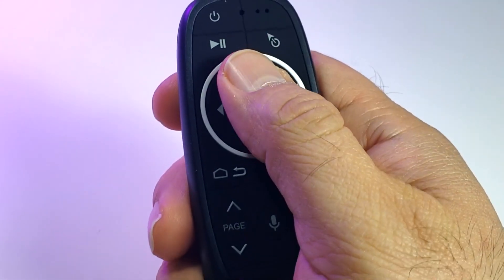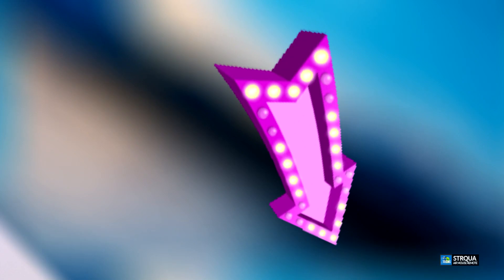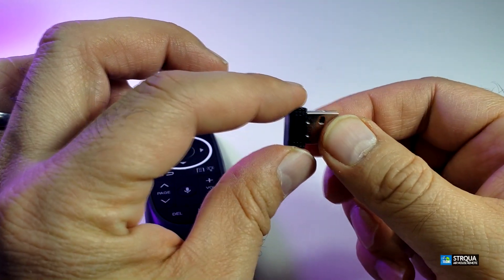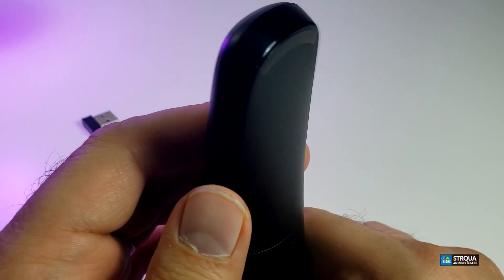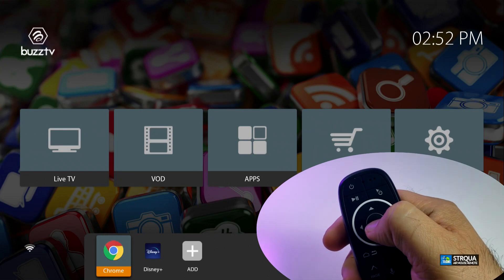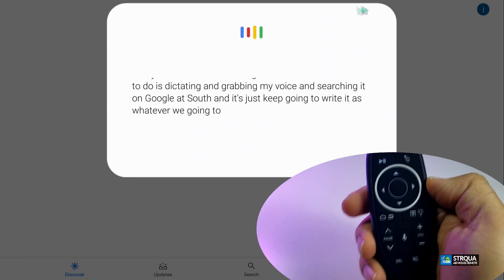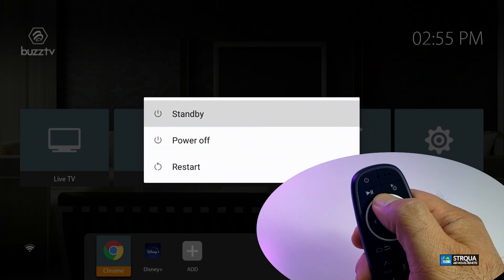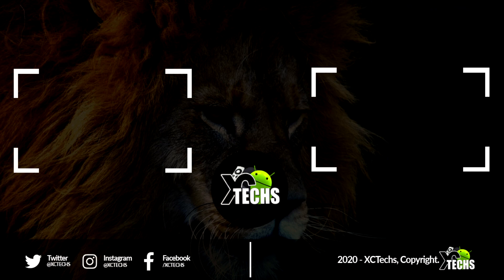STRQUA G10s Blacklit Voice Air Mouse Remote - Unboxing And Review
Here is a small but very affordable remote to easily control your Android TV boxes or Laptop don't matter MAC or Windows or Linux.  real good for presentation.

Where to purchase:

Amazon CAN
Amazon USA